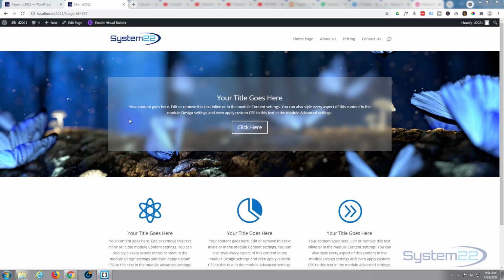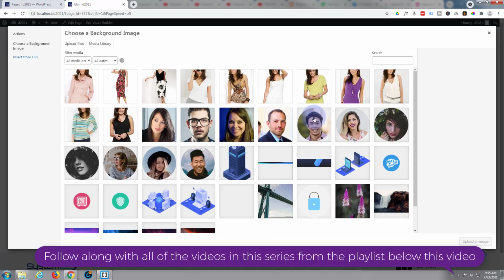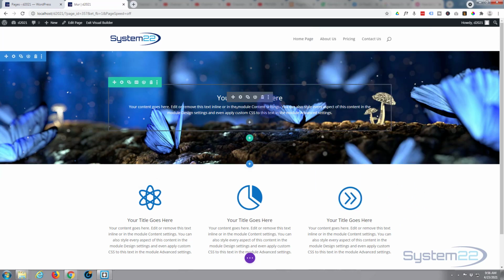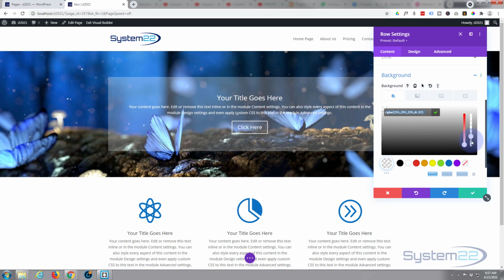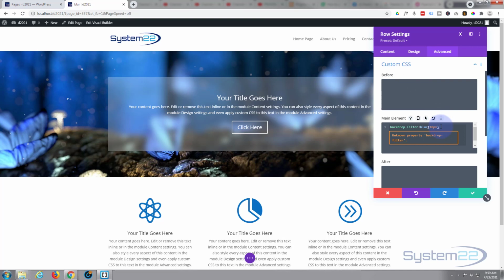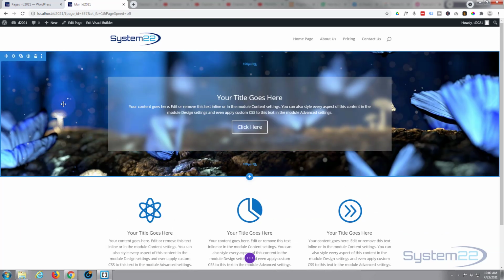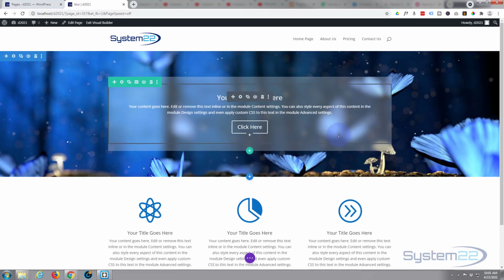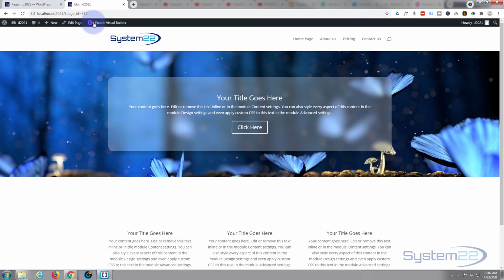Divi Theme Create A Frosted Glass Background Effect 👈👈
Divi Theme Create A Frosted Glass Background Effect. We are going to be using the Divi theme to create some great effects in this series of videos. The Divi theme has some great modules and effects. Today we will be using some CSS code with the Divi theme to create a frosted glass background type of effect. With the Divi theme they have made it so easy to add CSS, using almost any module you wish.
In this video we are going to create a section with an image background. A row with a single column, this will be used as the background for the frosted glass effect. On top of the row we can place any module to display your message on top of the background.
There is a small bit of coding involved today to build this feature. Any code I write I will put below for you to use as you wish. So, follow along with the video and see how easy it is to create a frosted glass background type of effect with the Divi theme.

A4oOD4NU_IfEVM5Qz

v=ZAO2MH0dQtk&list=PLqabIl8dx2wo8rcs-fkk5tnBDyHthjiLw

v=X690rObOd3w&list=PLqabIl8dx2wpnMFBgEd_4yqtsaKYzUNwd

backdrop-filter: blur(8px);
-webkit-backdrop-filter: blur(8px);

CHAPTERS

 00:00    Intro
 00:58    Add Divi Section and Row
 01:05    Add Divi Module
 01:31    Section Background Image
 03:18    Row Background Color
 03:28    Set Opacity
 04:04    Apply CSS
 04:56    Adjust Blur Amount
 06:25    Set Parallax Background
 06:56    Make Corners Round
 07:46    Result

SOCIAL MEDIA
Follow what I'm doing on: